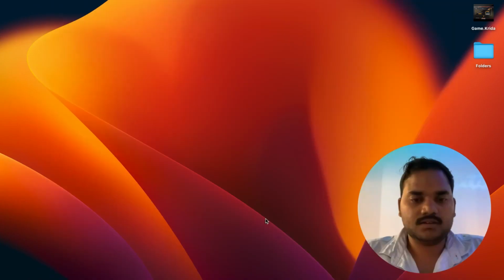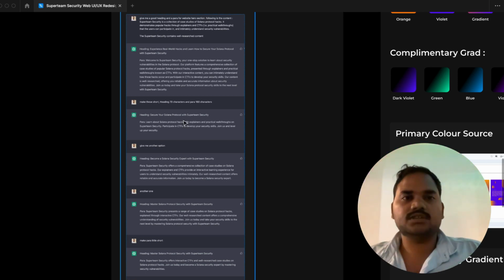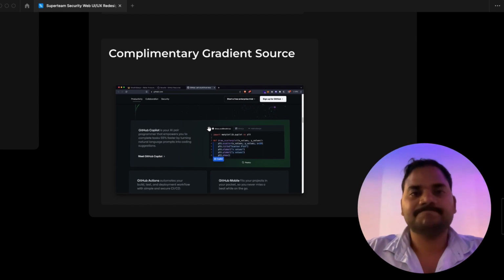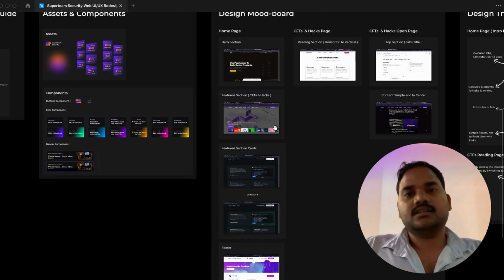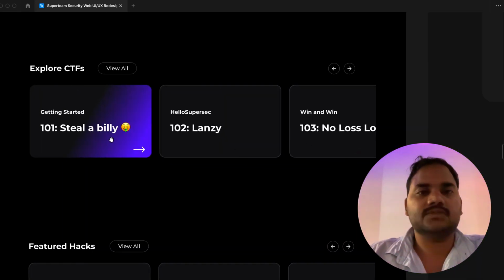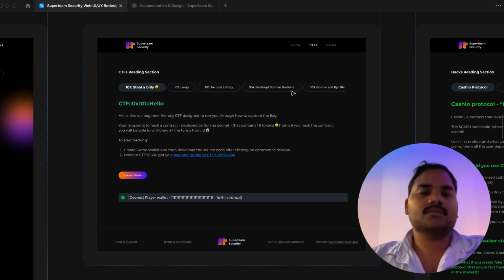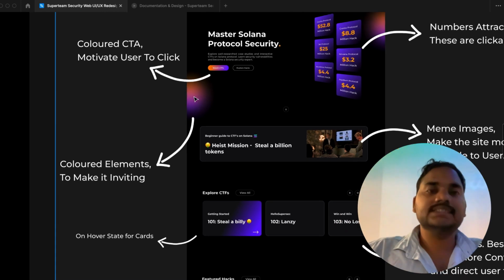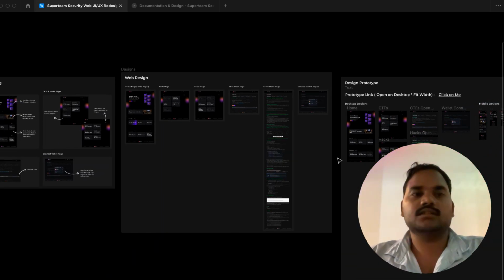Superteam Security Website: My Design Walkthrough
A walkthrough of my design work for the Superteam Security website. See this website project as one example of the product and interface work I share in my portfolio.